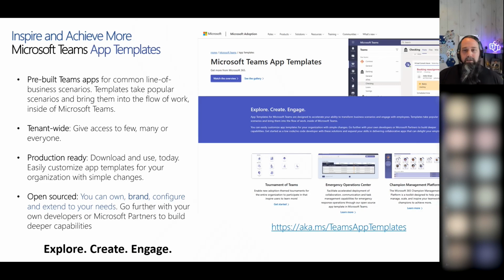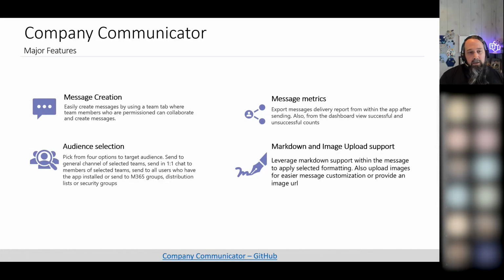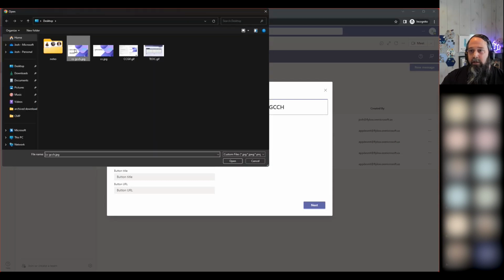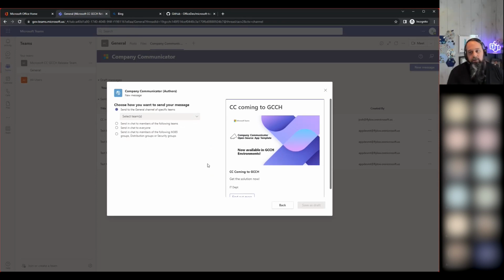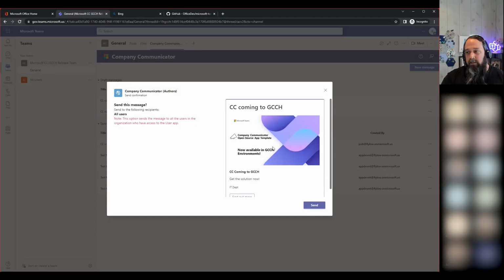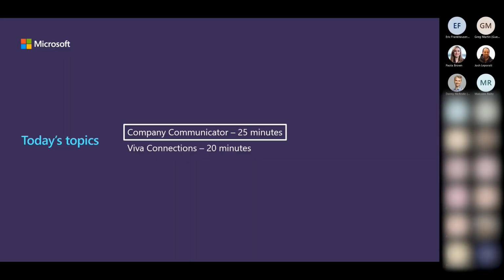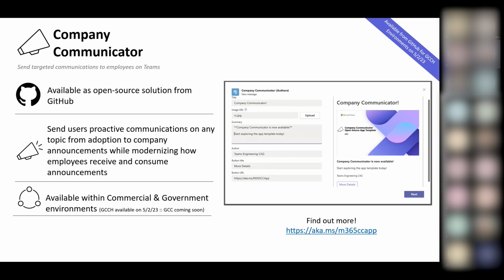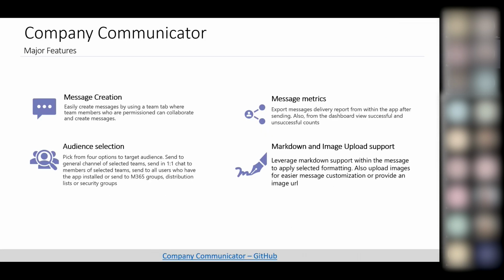GCCH Company Communicator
Josh Leporati, Senior Product Manager for Microsoft Teams, presents the Microsoft Teams App Template, Company Communicator for customers in Government Community Cloud (GCC) High.  The App Template, customizable code, has been available for years in the Commercial and GCC versions of Teams. GCCH customers can soon use Company Communicator to directly connect employees with company announcements and feature updates they need—all through the new Microsoft Teams app.

Company Communicator enables leaders and communications specialists to send messages directly to multiple teams, employees, or any subset of an internal audience, over chat or in a Teams channel.